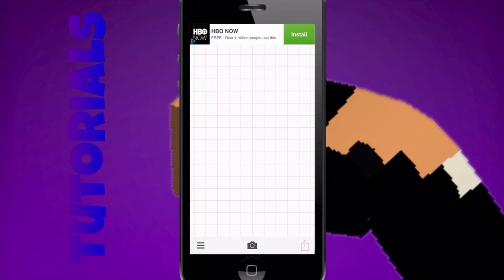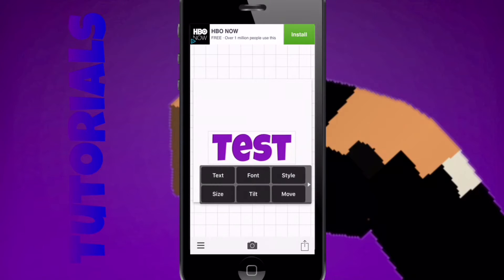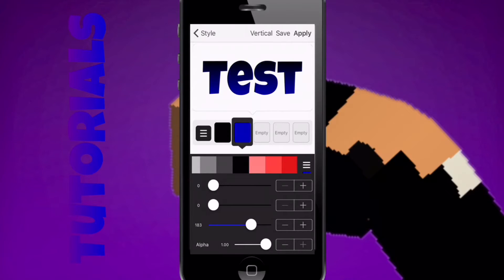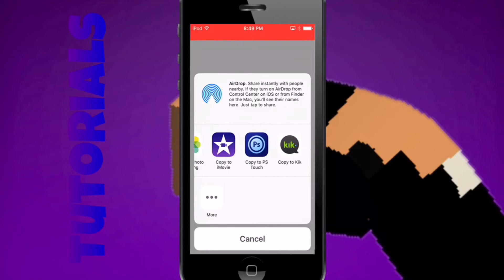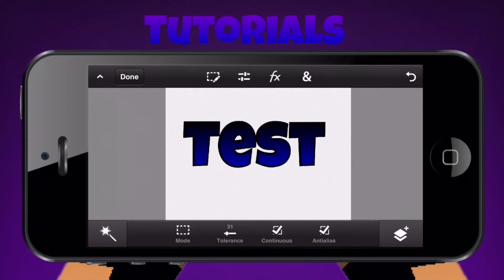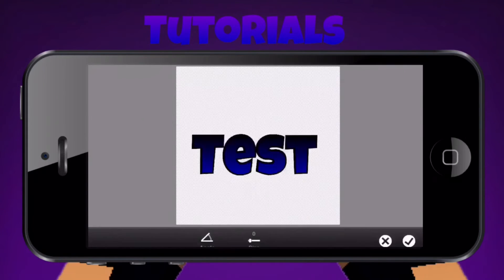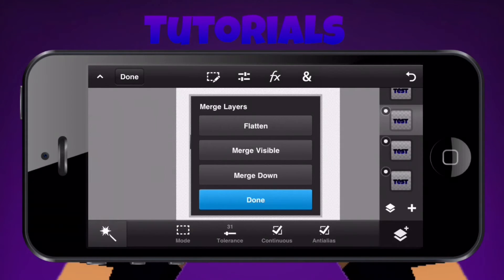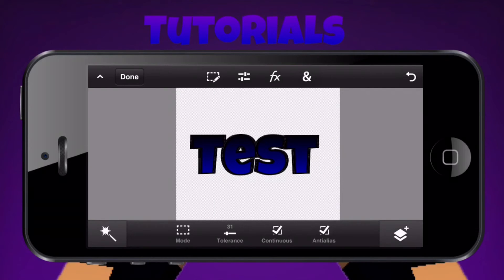How To Make 3D Text With PS Touch! IOS/Android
Hi guys! There was another kid who made this tutorial, and it was very hard to understand. So I decided to just make a more simple version! Hope this helps, and Stay Athletic!